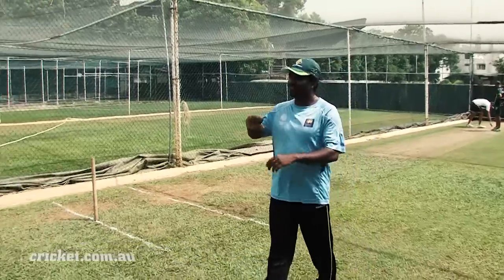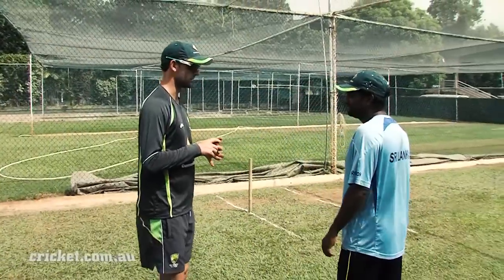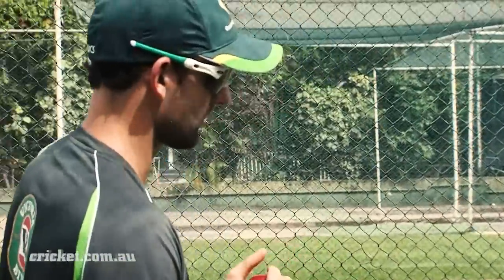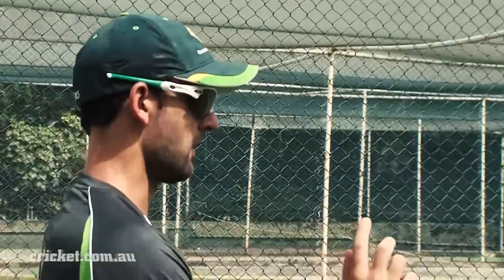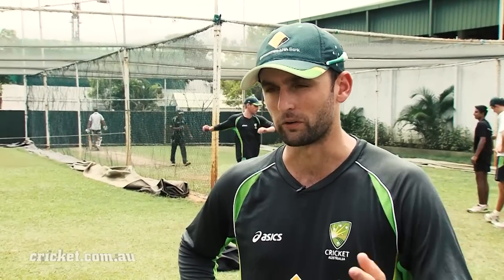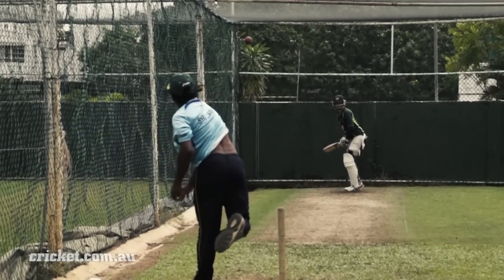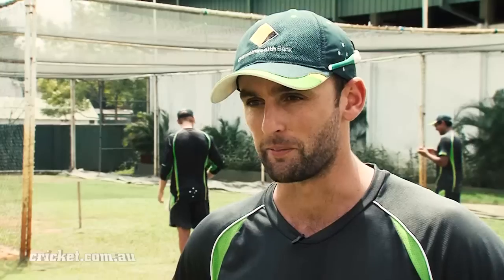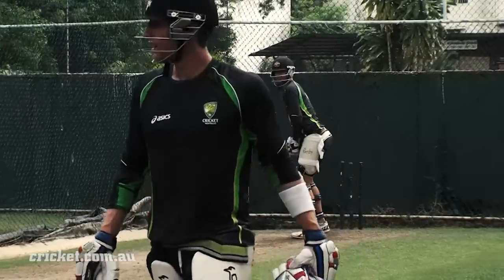Murali magic rubs off on Lyon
Nathan Lyon works on a new delivery under the tuition of new Australia spin consultant Muthiah Muralidaran in Colombo.